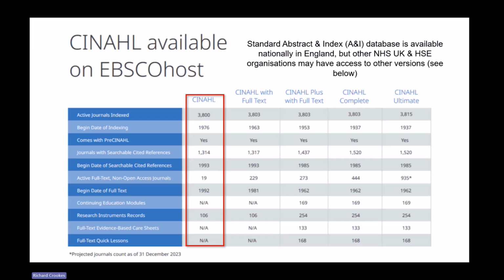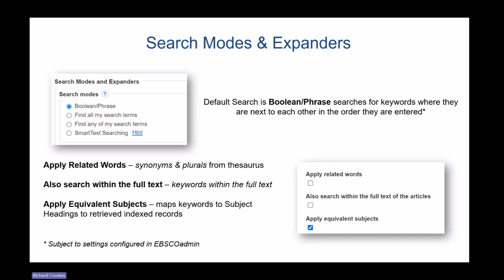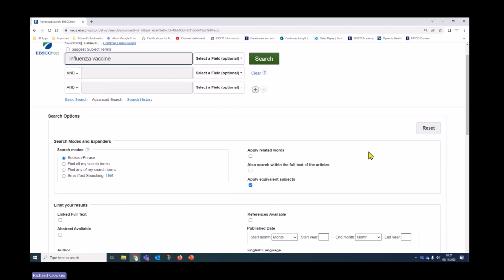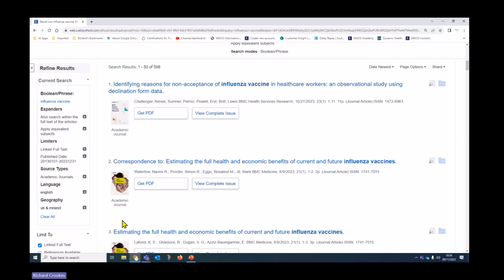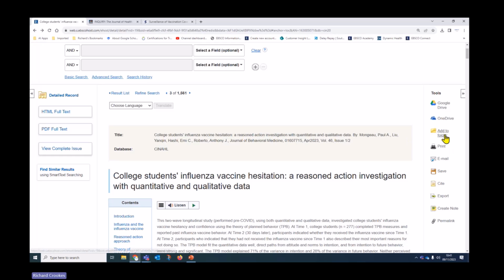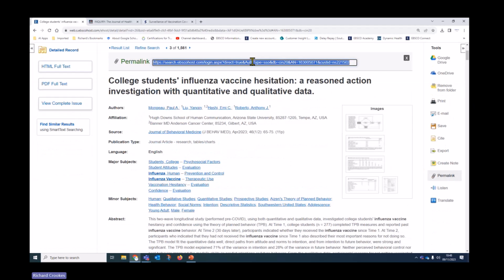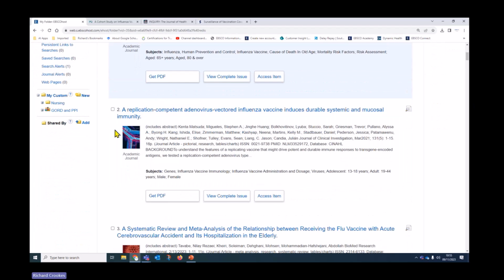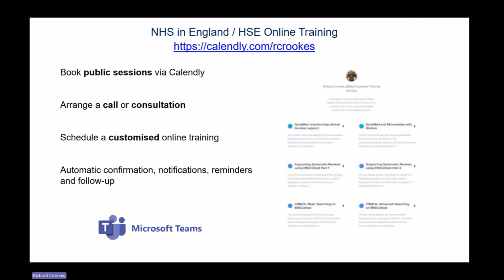Searching CINAHL Databases - Basic Level Searching (Classic EBSCOhost)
This 55-minute session introduces basic searching concepts on CINAHL, the most widely-used and respected research tool for nurses, students and allied health professionals. In this session we will look at keyword (free-text) searching, refining search results, viewing, printing & emailing results.